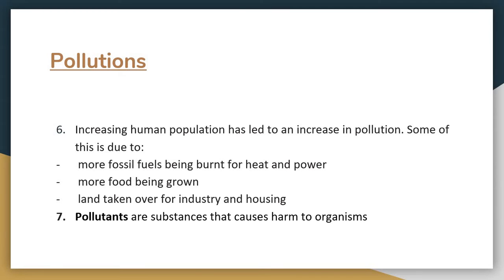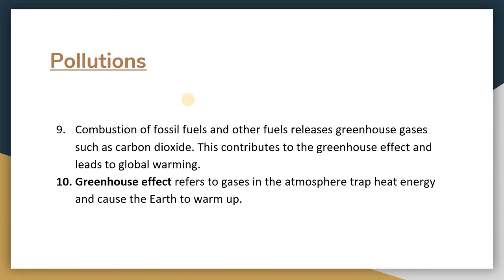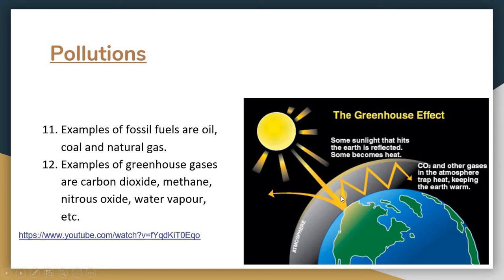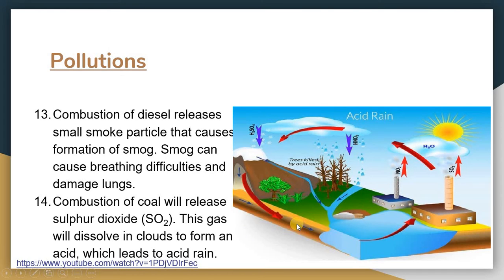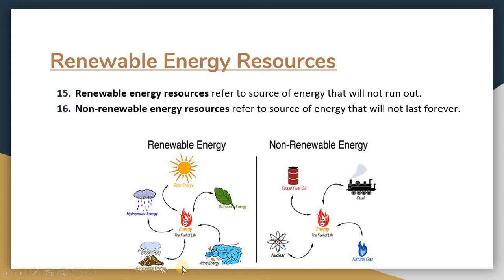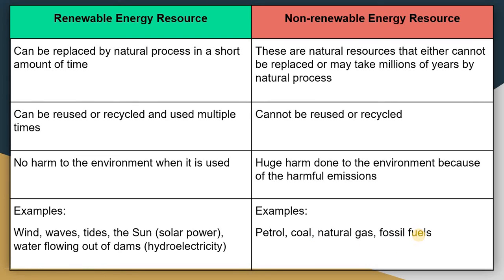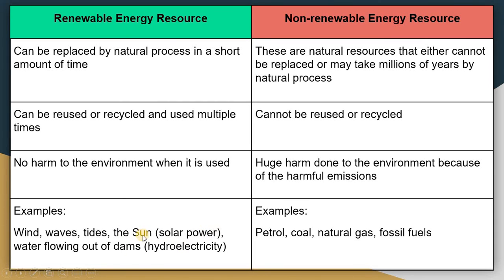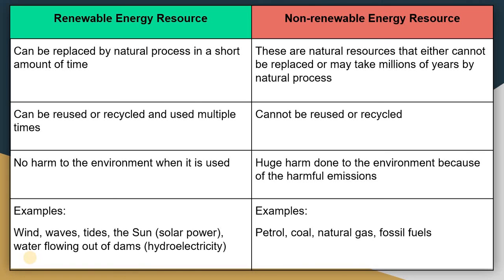Chapter 3.3 - Human Impact On The Environment (Part 2)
This video is created purely for the purpose of teaching Science to year 7 students who are using Collins Cambridge Lower Secondary Science.
Some additional information supplemented throughout the video are sourced from BBC Bitesize, Jacaranda Science Quest & KSSM Science.

Chapter 3 is on Habitat And The Environment, students will learn about:
- How organisms survive in the places where they live
- How organisms depend on each other
- How humans affect the environment

Breakdown of the Chapter:
3.1 Adaptations of Organisms
3.2 Food Chains
3.3 Human Impact on the Environment